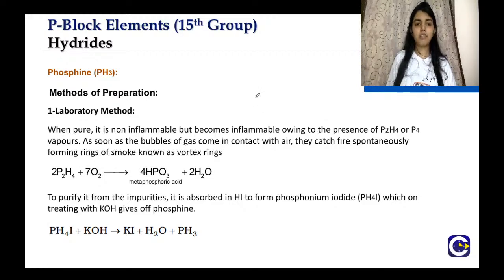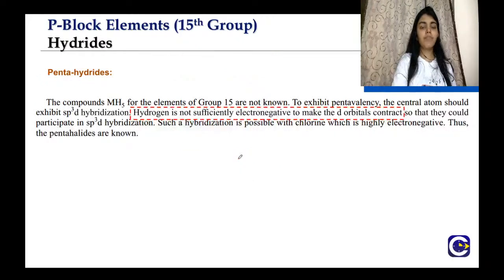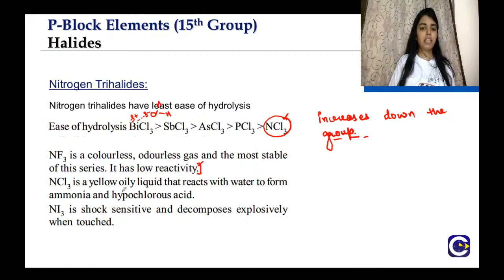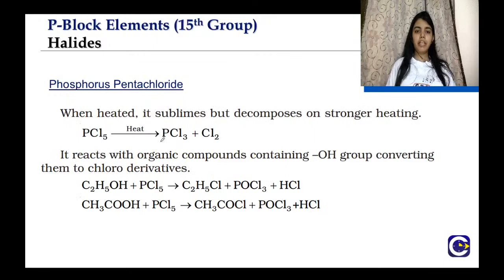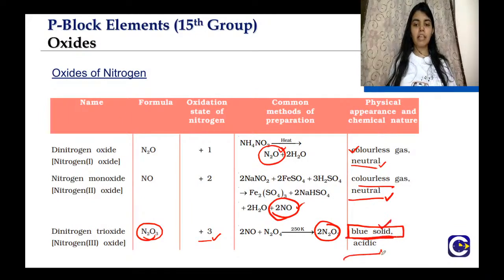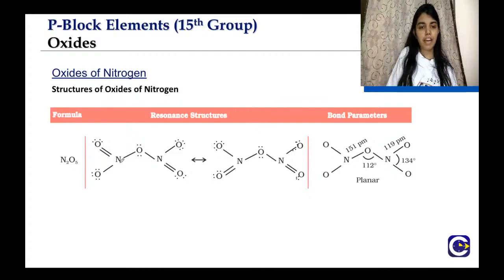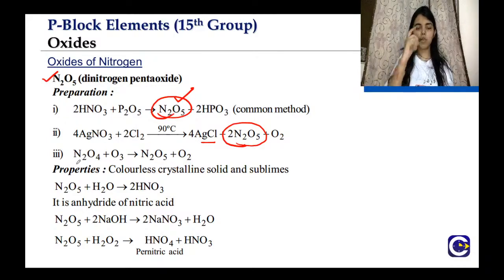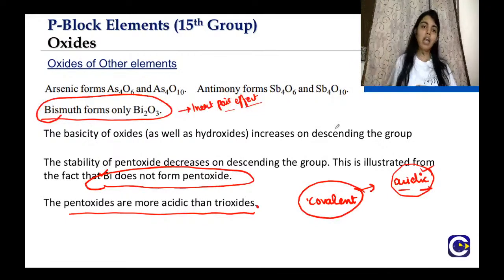p Block Elements(15th to 18th Groups)-Session 3